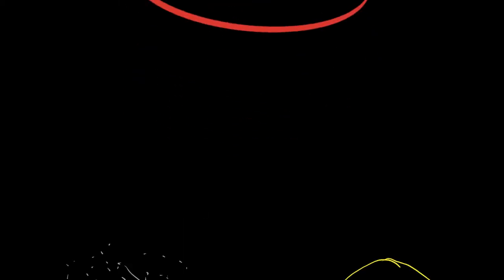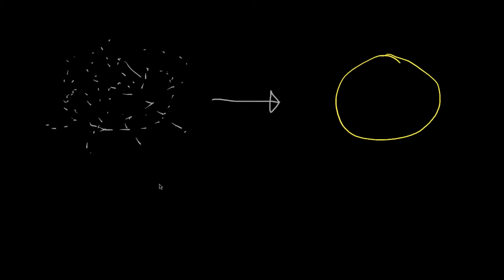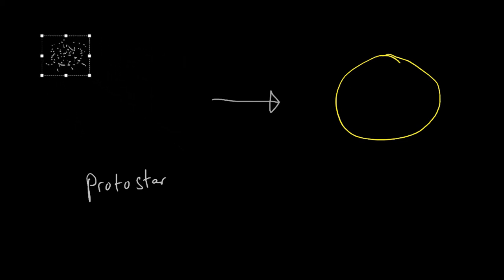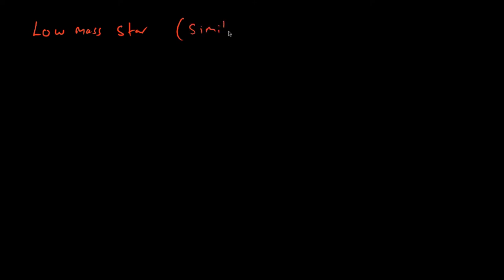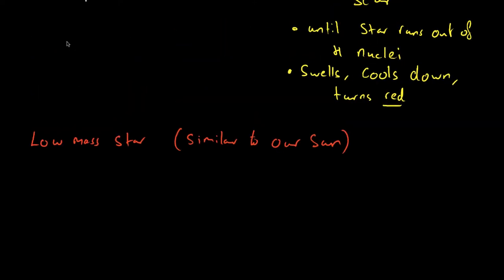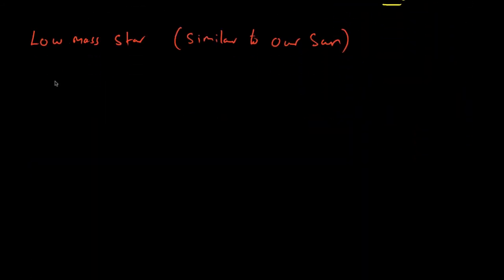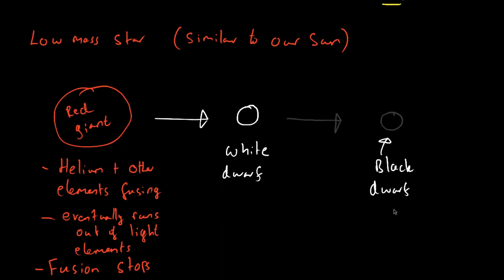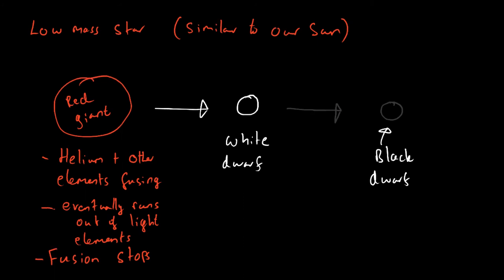The Life History of a Star - GCSE AQA Physics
Our Sun is one of a huge number of stars in the universe. In this video we explore what a star really is. We discuss that make up of a star, and the various stages in its life cycle, which depend on its size.